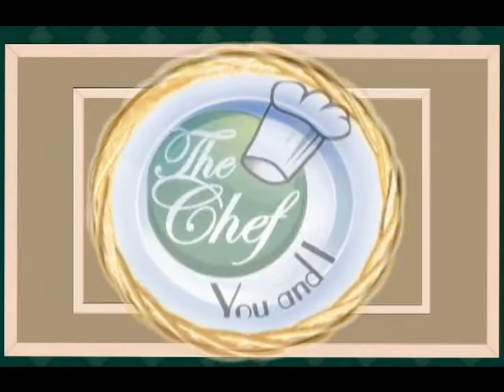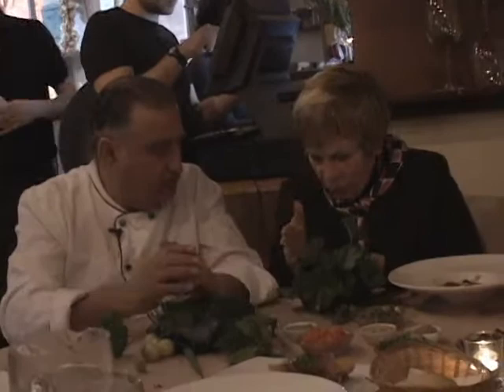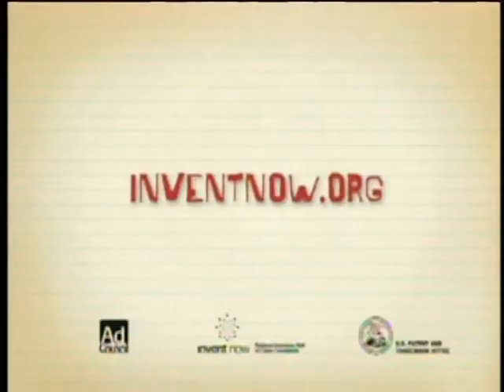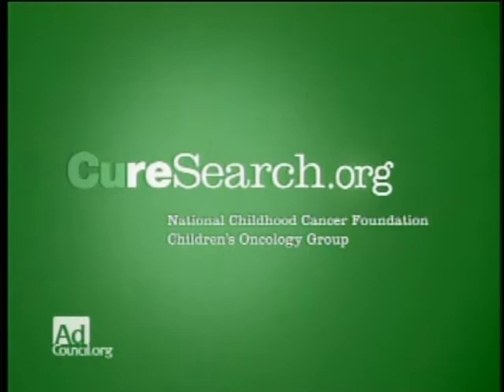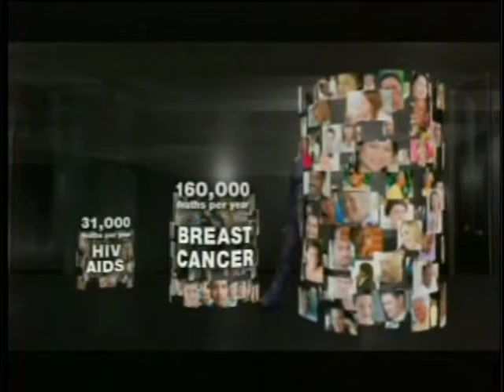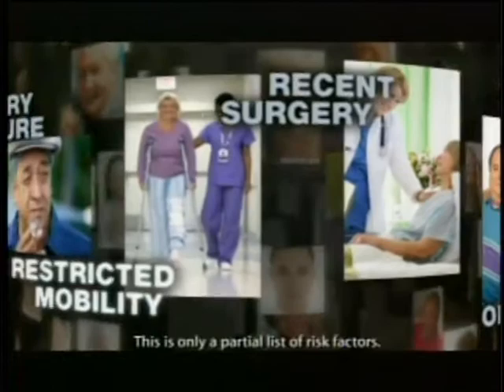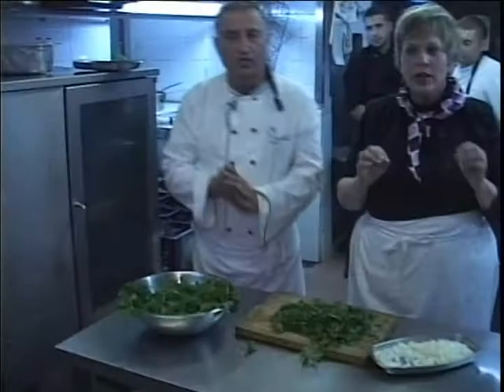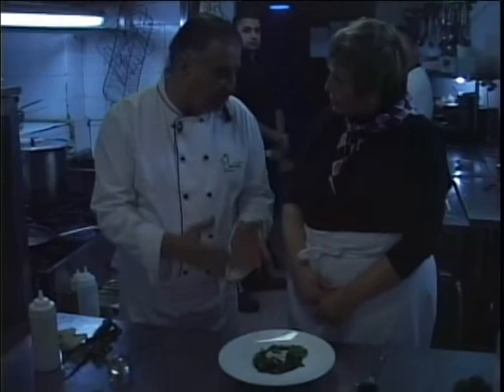The Chef, You and I with Kathryn Raaker - "Eucalyptus Restaurant"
Join Kathryn as she tours two of Israel's finest restaurants, one of which is "The Eucalyptus Restaurant".